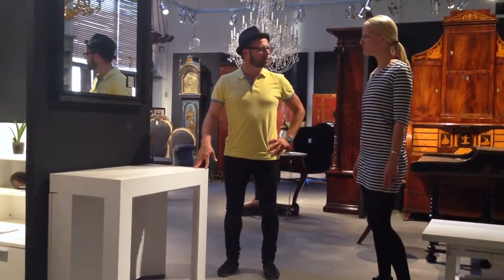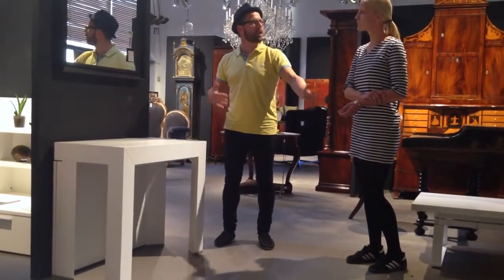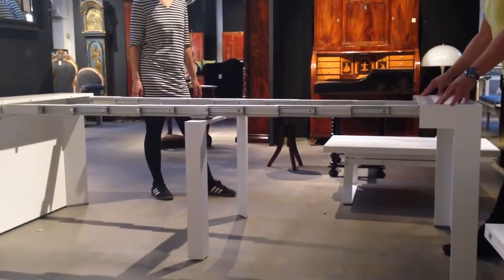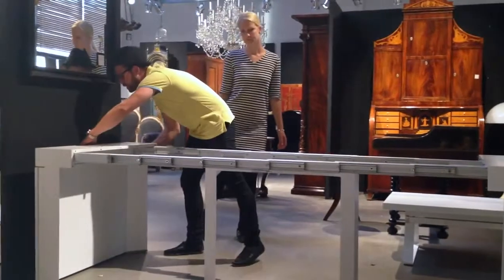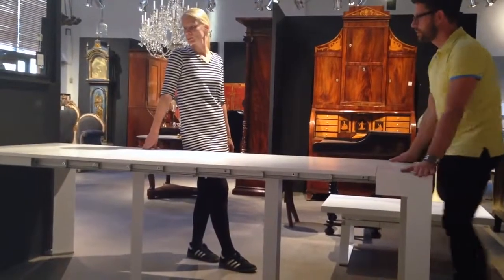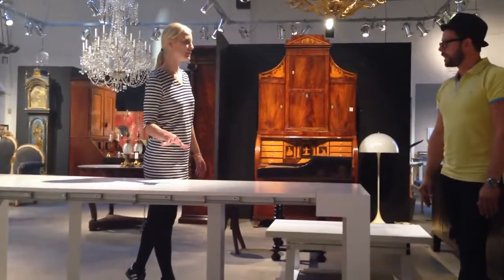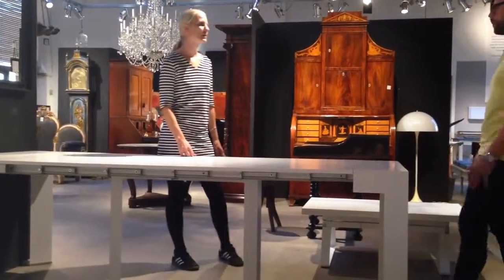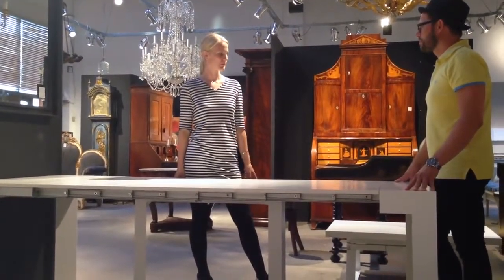Goliath Table 2 0 Expanding Console Table Italian design